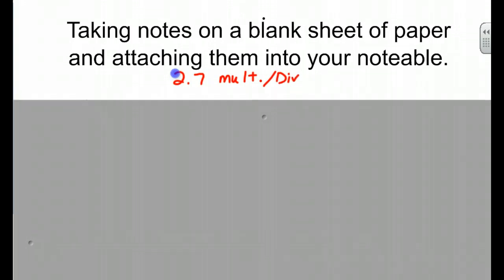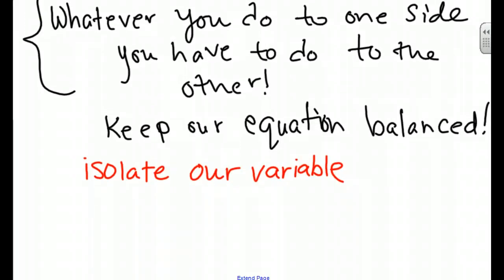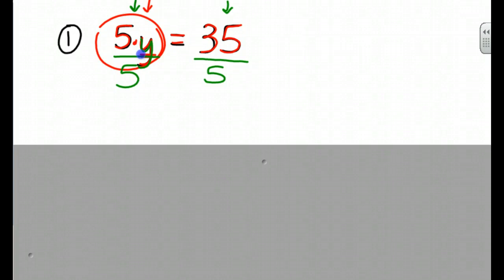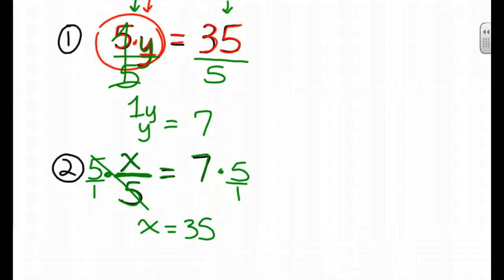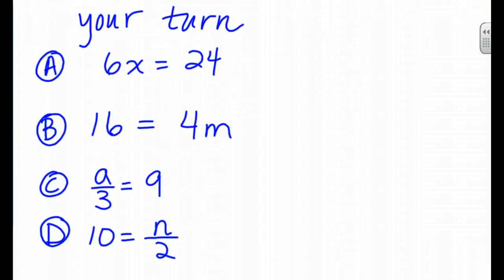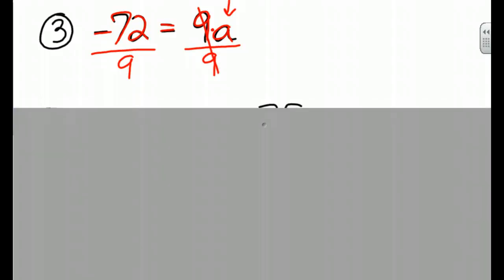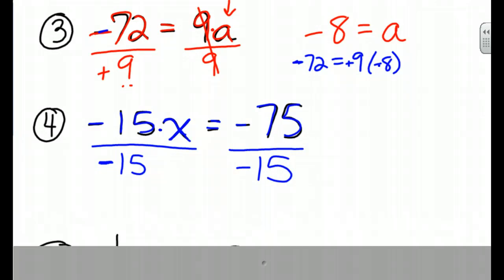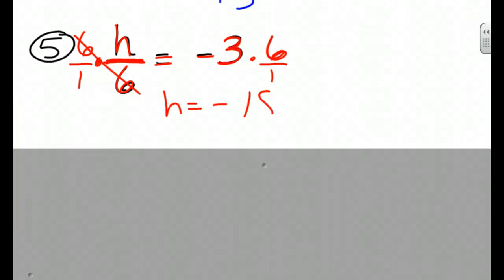2.7 Solving Equations Mult and Div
2.7 Solving Equations Mult and Div